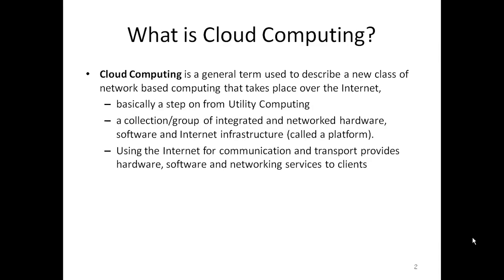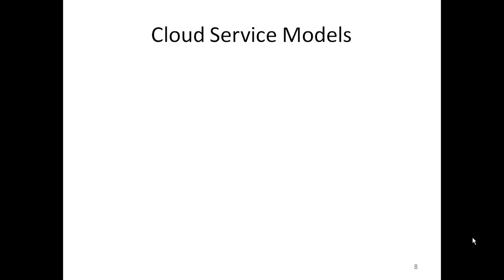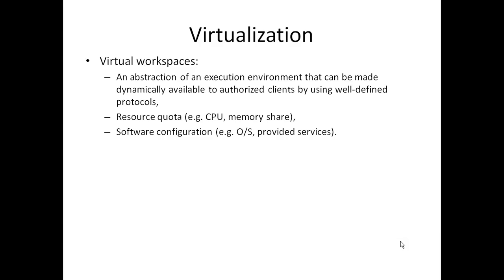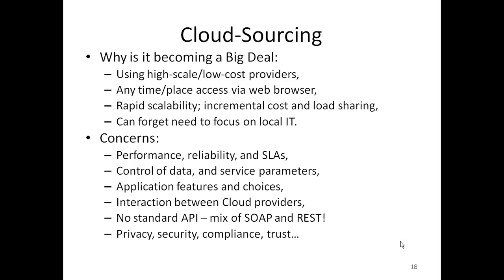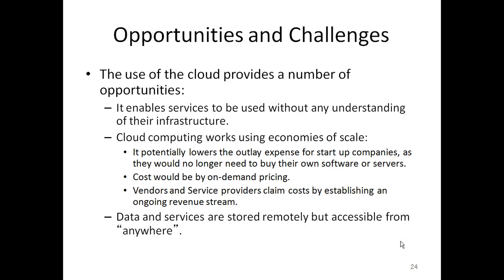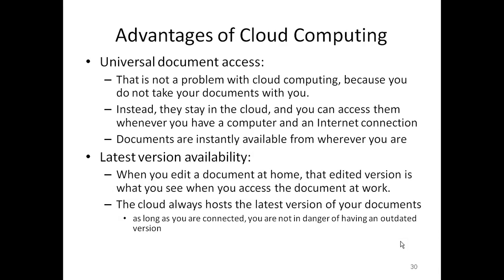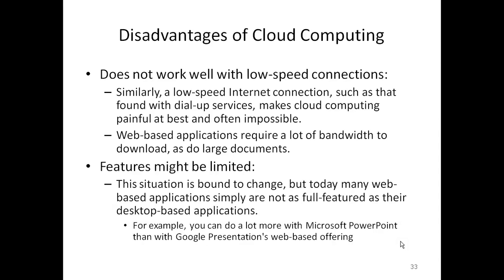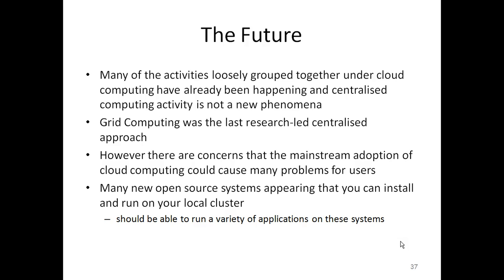presentation on cloud computing